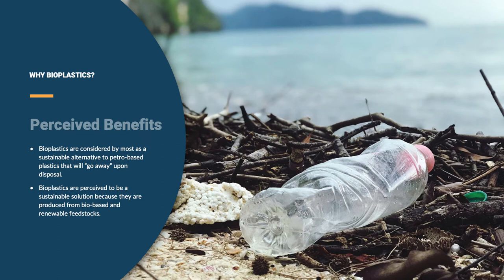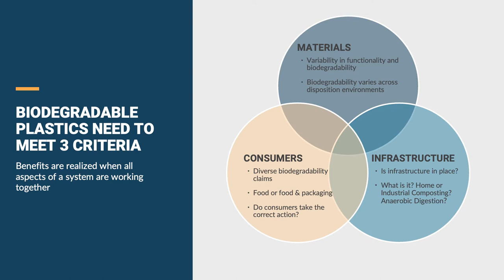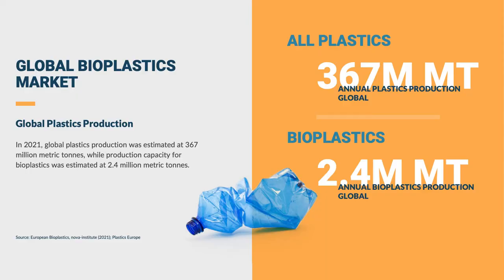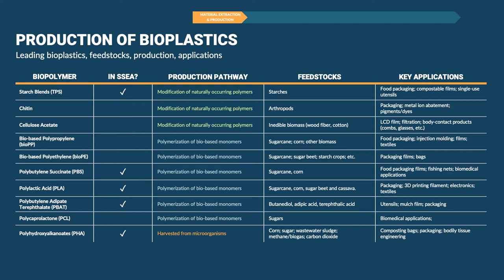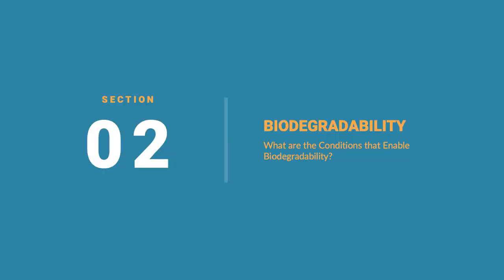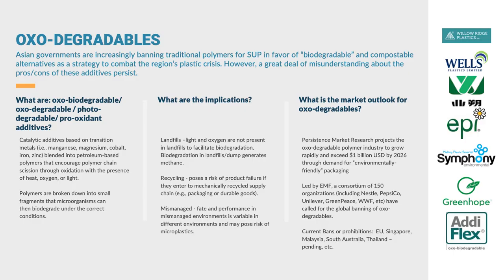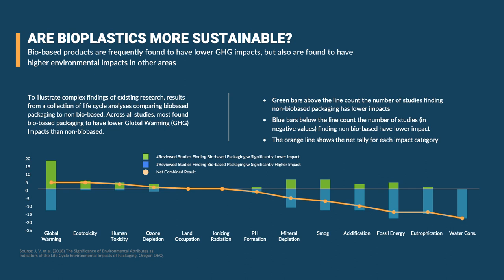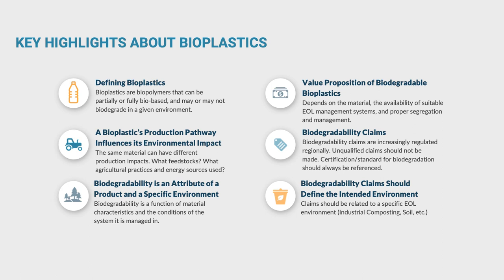Circularity Concepts - Bioplastics and Alternative Materials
The second module in our Circularity Concepts learning series, Bioplastics and Alternative Materials examines the role of bioplastics in a circular economy.

The Incubation Network in collaboration with RRS Asia has launched Circularity Concepts, a learning series that aims to build knowledge of new and emerging issues, materials, policies, and technologies as well as the state of infrastructure for the plastics circular economy in Asia.

A five-part series addressing key topics in today's state of the circular economy, Circularity Concepts will examine the latest developments and key pathways to transforming the plastics value chain, discuss important related issues, provide resources, and answer your burning questions.